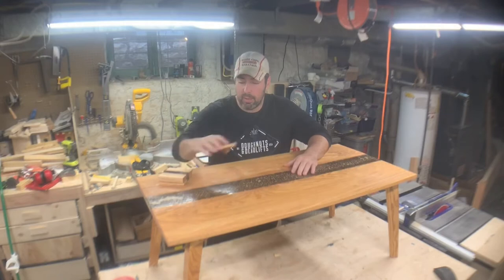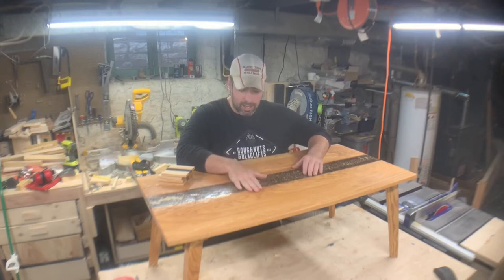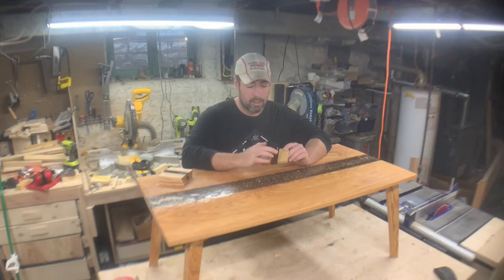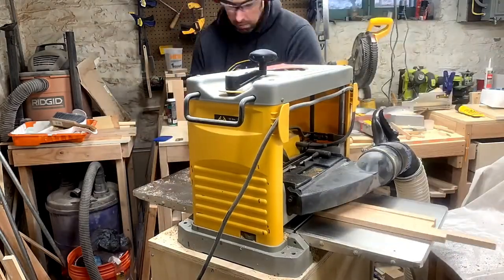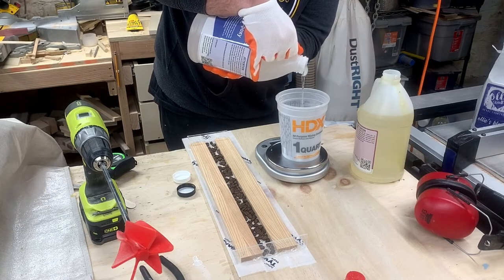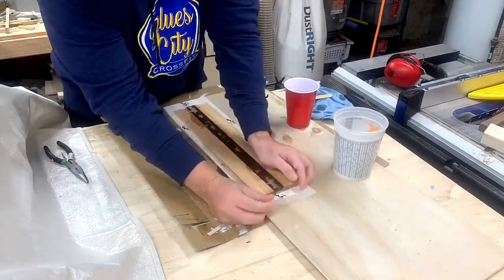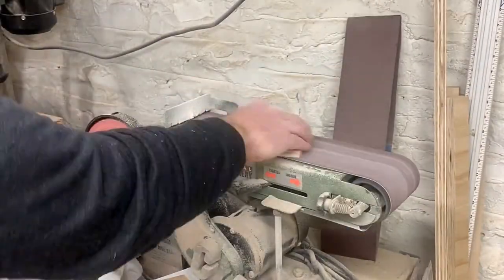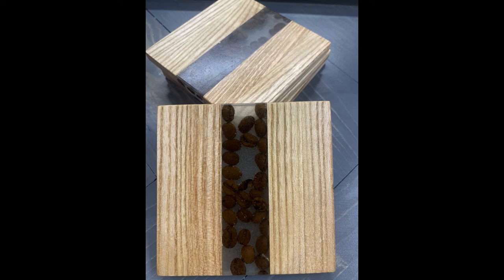Kentucky Coffee Bean Wood Coasters with Coffee Beans Embedded in Epoxy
In this video I show you the process of testing out an epoxy pour, my first pour ever, for a coffee table I'm making. I made coasters out of Kentucky Coffee Bean Wood and embedded coffee beans in them with epoxy.

If you like what I'm doing, help me buy more clamps, you can never have enough:

In this video:
Tyvek Tape
High Grit Sand Paper

IsoTunes Bluetooth Hearing Protection.

Wood Glue.
Combo Sander.
DeWalt Drill.
Ryobi Drill.
Miter Saw.
Table Saw.

Canon T6i.
Joby Gorillapod.